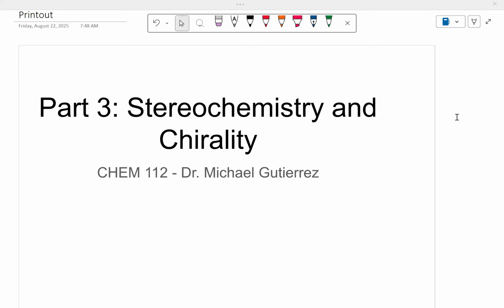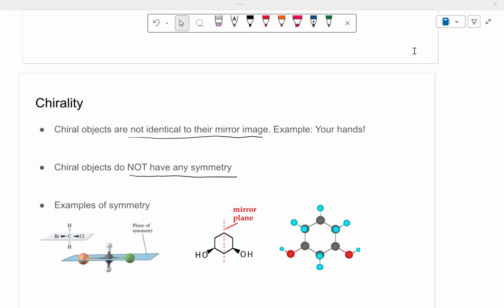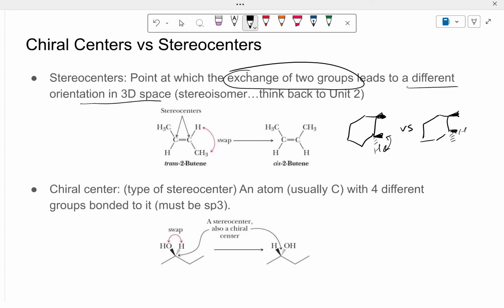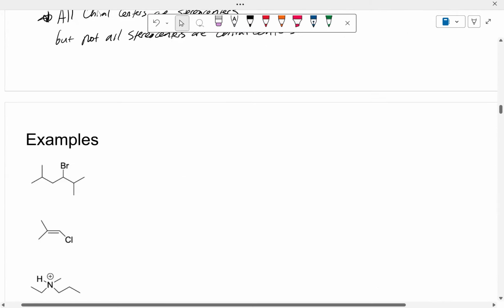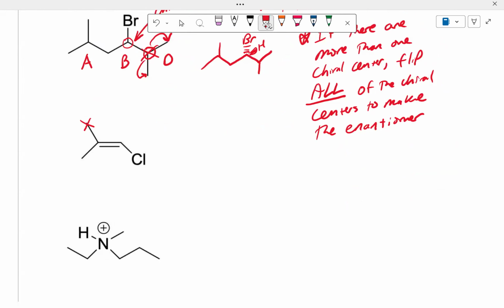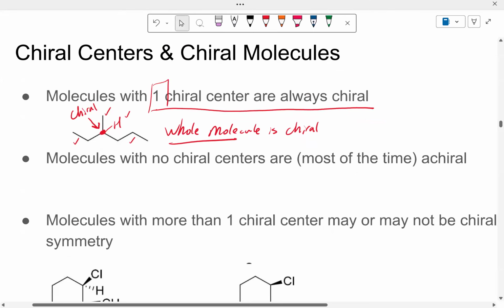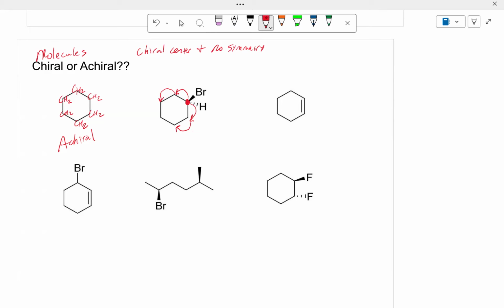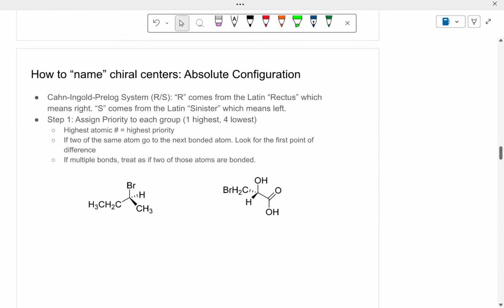Part 3 Lecture 1